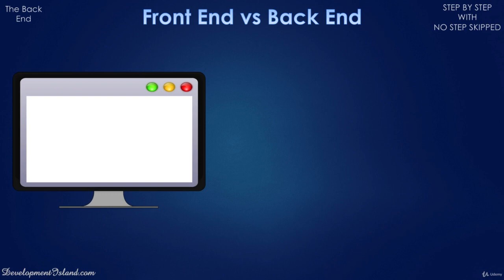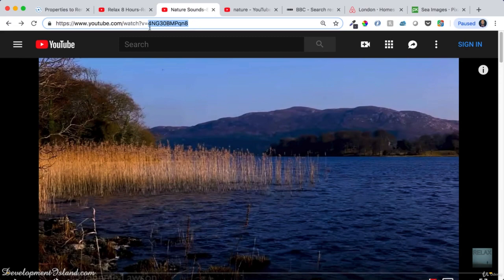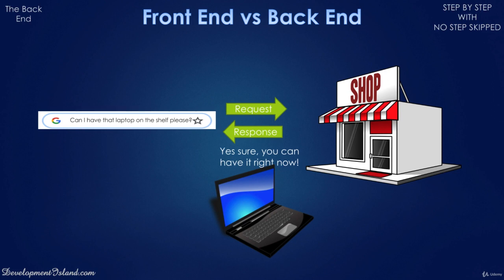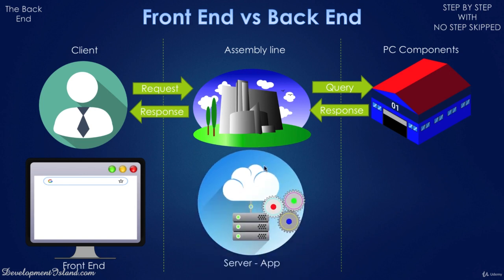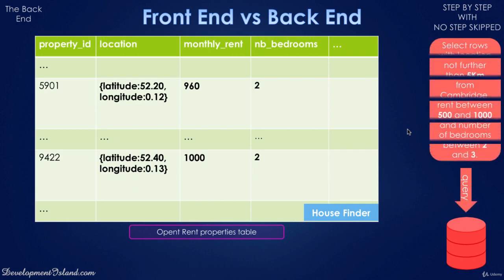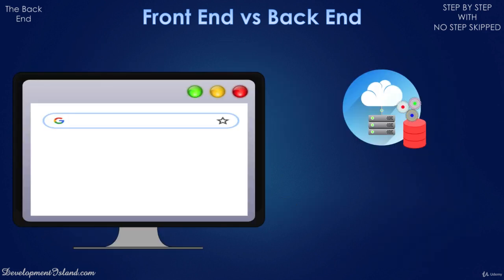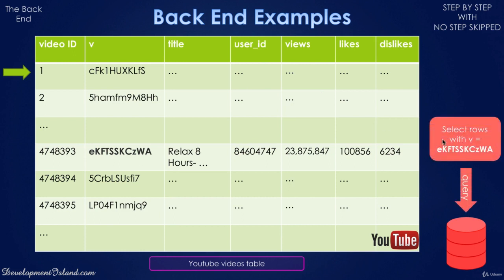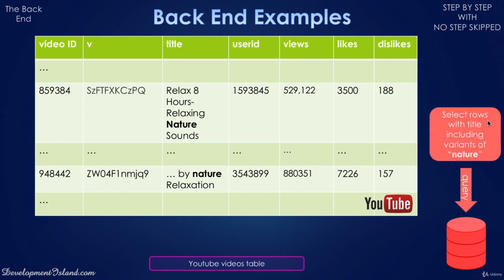Front-End vs Back-end; Understand the Back End Part I